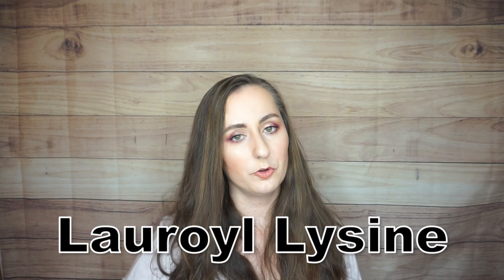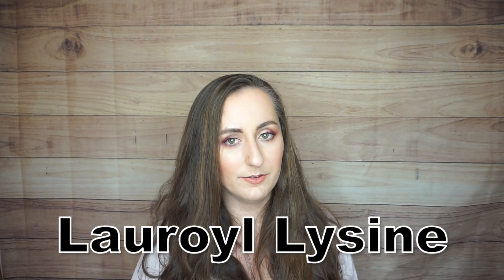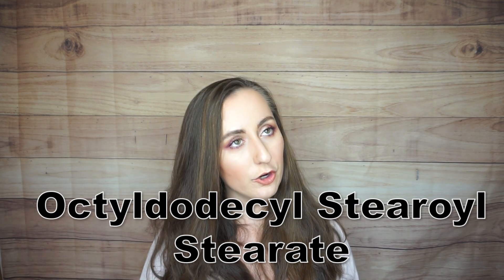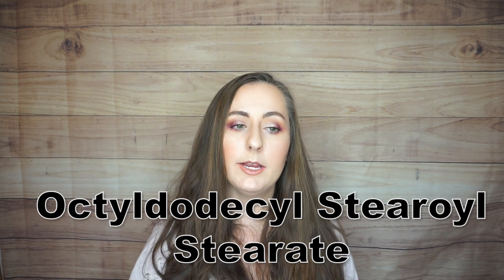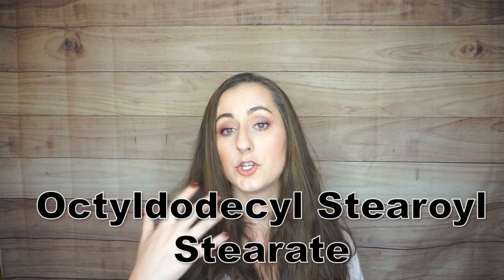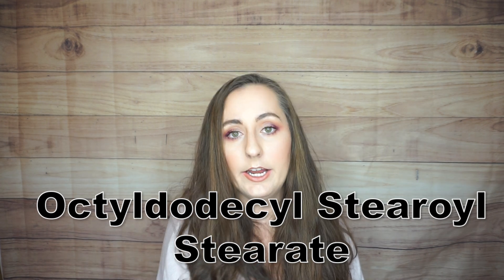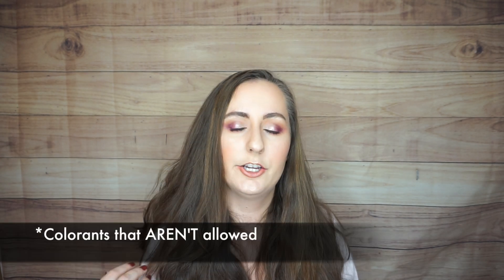Chemist Breaks Down EVERY Ingredient Shane Dawson Conspiracy Palette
I am letting you know about the ingredients in the Jeffree Star x Shane Dawson Conspiracy Palette! Looking into the conspiracy palette ingredients I will let you know their function, and some other facts about them. At the end I will let you know my review of this Shane Dawson Eyeshadow Palette.  Also if you haven't seen my previous video talking about the conspiracy palette hair controversy make sure you check that out!